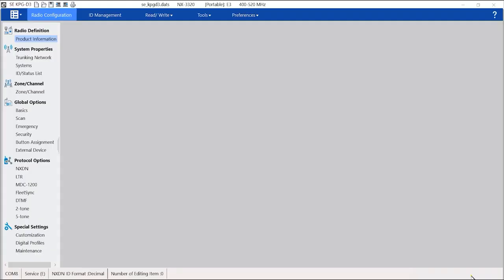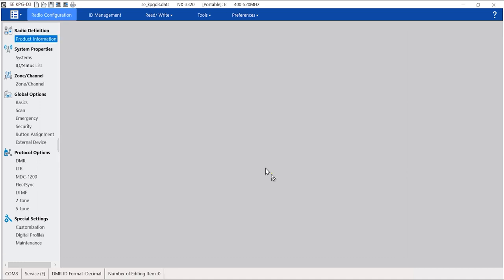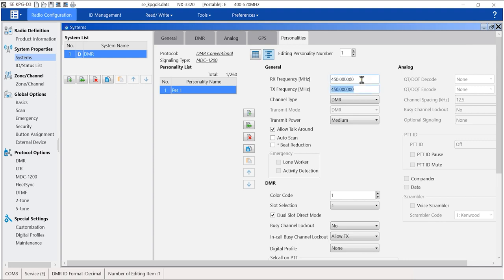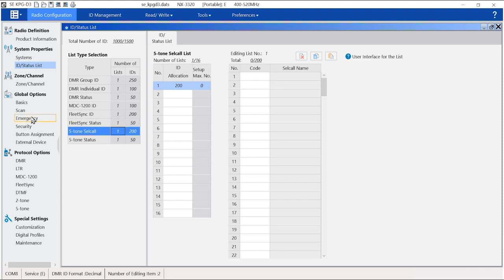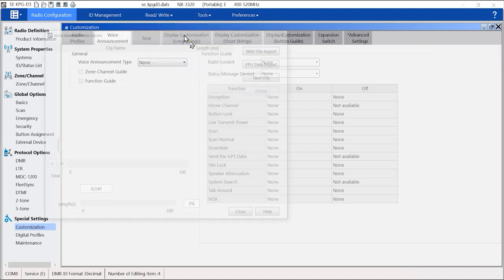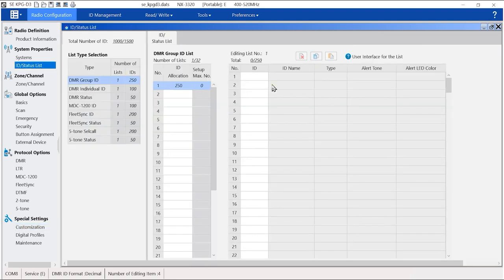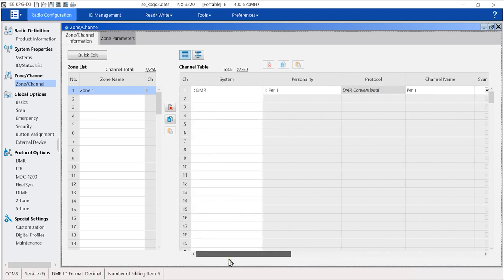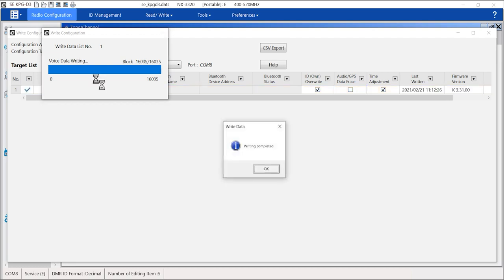Kenwood NX 3000 - Two Way Radio Status Message Voice Announcements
See how to remotely trigger pre-recorded audio messages on remote radio. This can be to an individual radio or any size group of radios. Voice messages can be spoken words or a recording of sounds such as the site fire alarm.